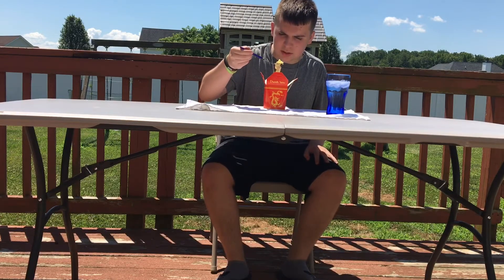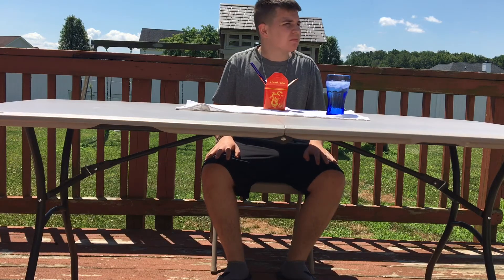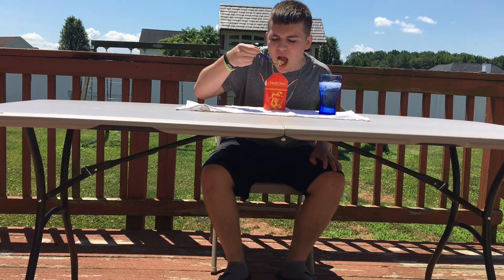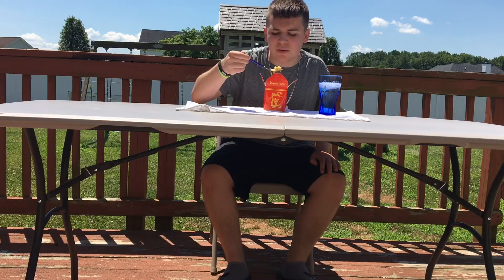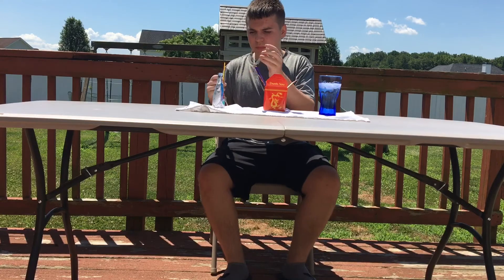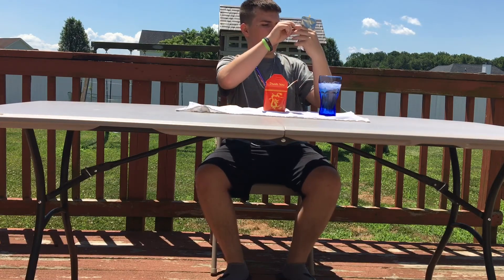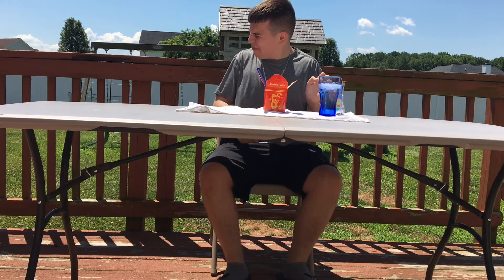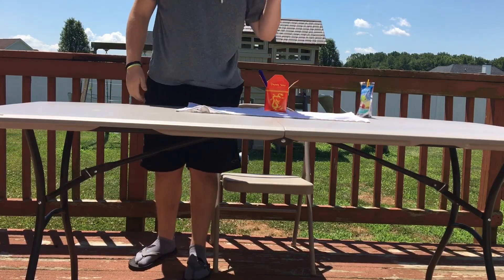Critical food review: chicken fried rice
Chickon